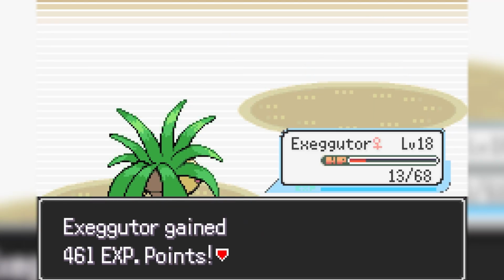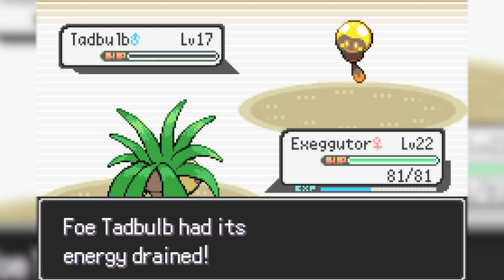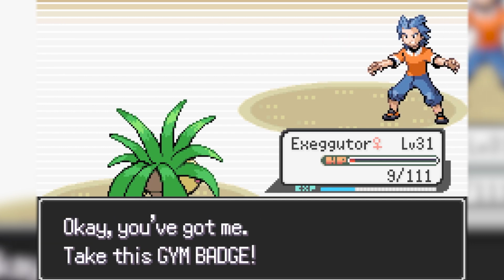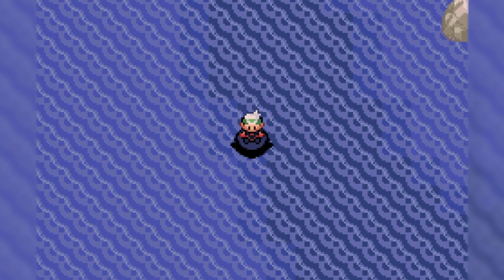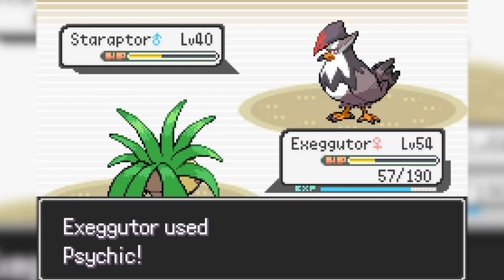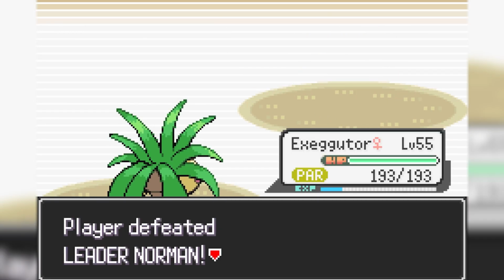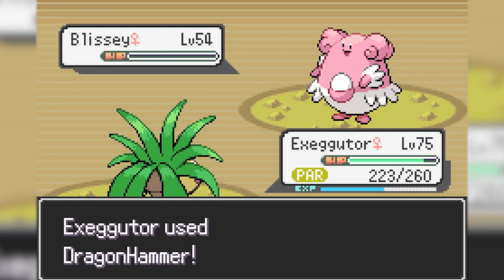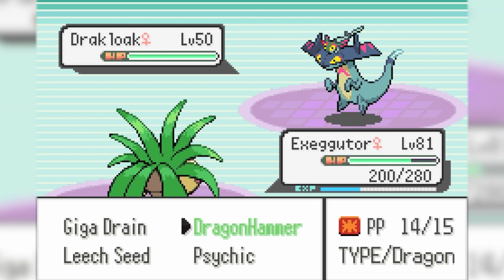DRAGON PALM TREE ONLY in Open World Pokemon Emerald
Can you beat Open World Pokemon Emerald using Alolan Exeggutor as your only Pokemon???